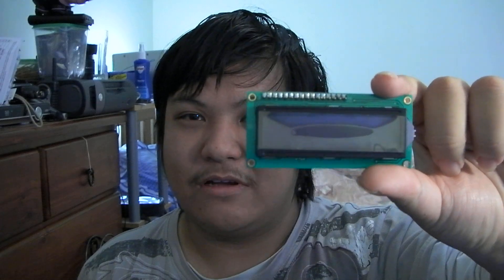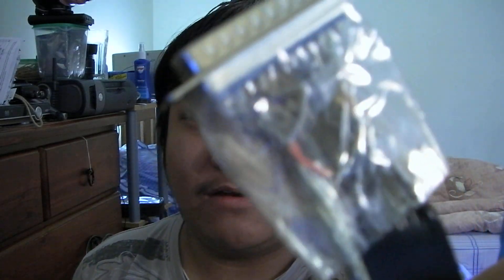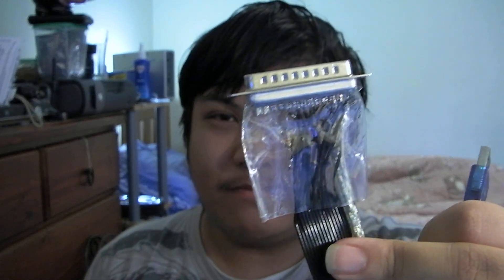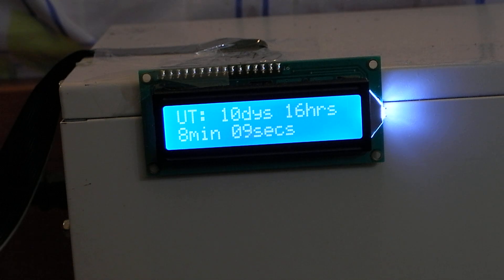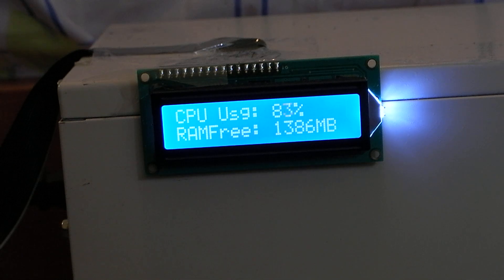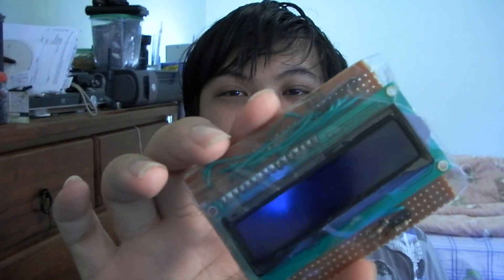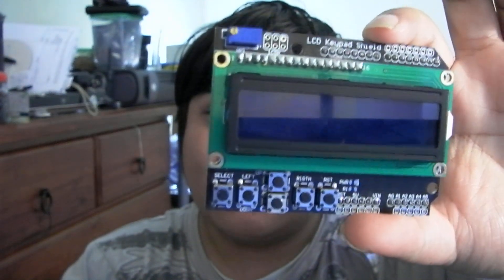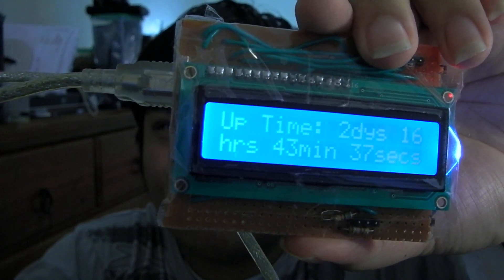LCD Displays for LCD Smartie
Two ways to get HD44780 displays to work with LCD Smartie - the parallel port way, the Arduino way.